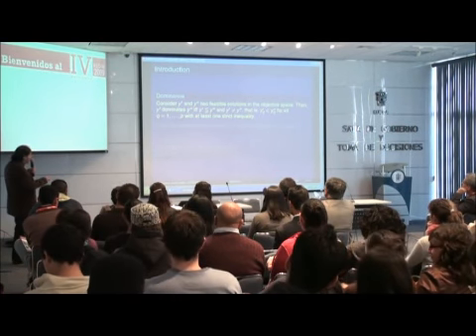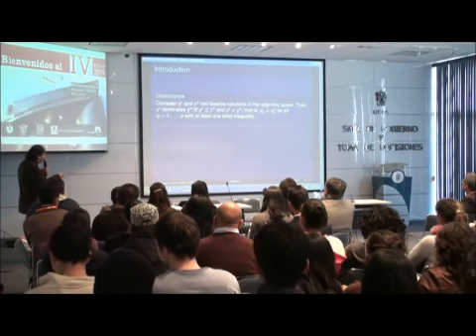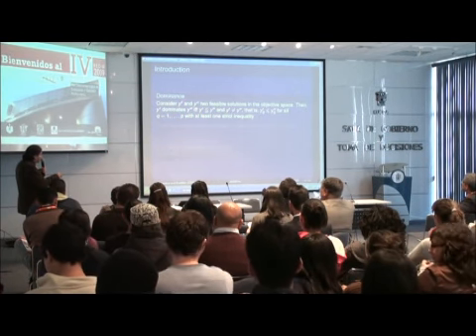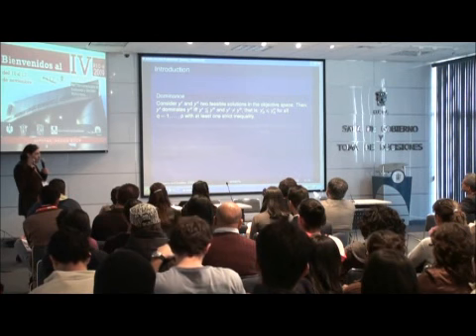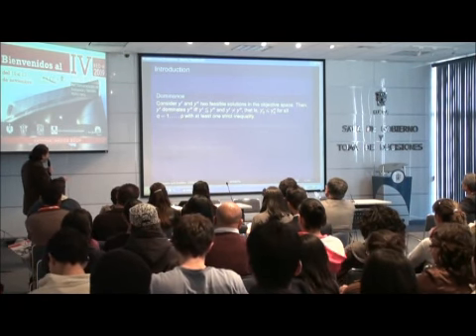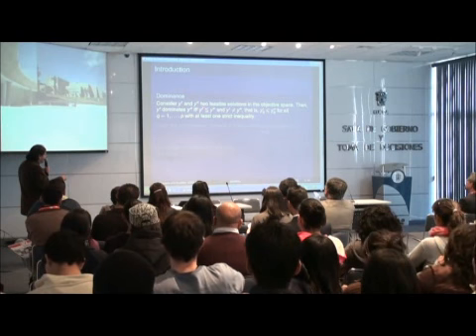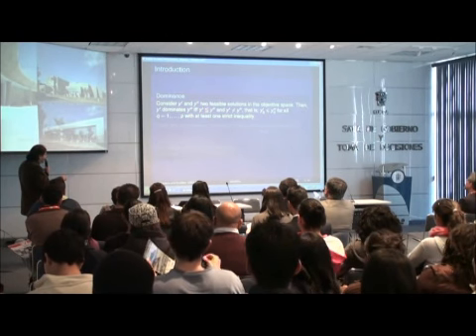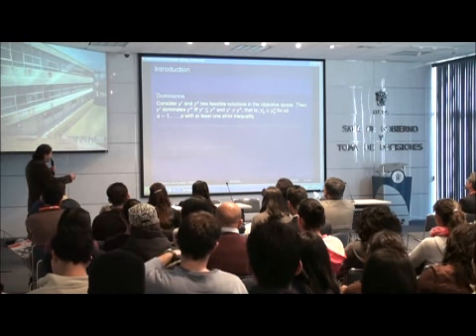IV Red Multicriterio- Conferencia José Figueira Parte 1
Multi-Objective "Minimum Cost" Network flow problems